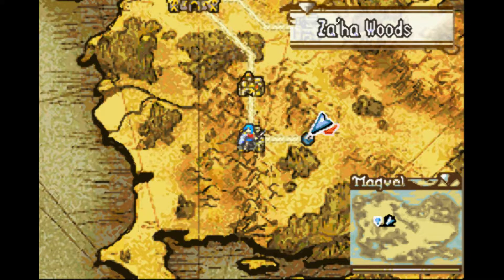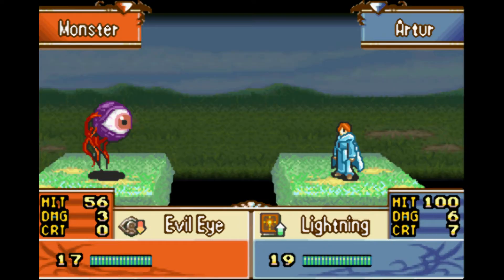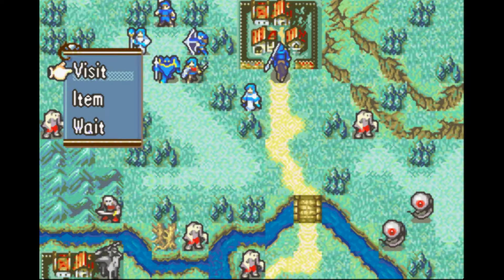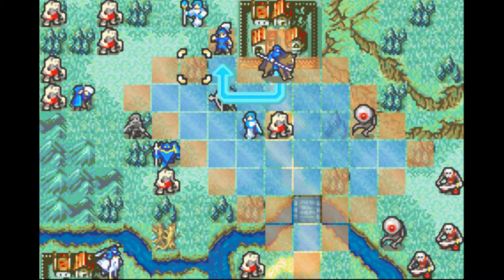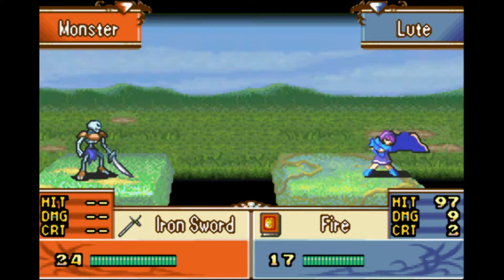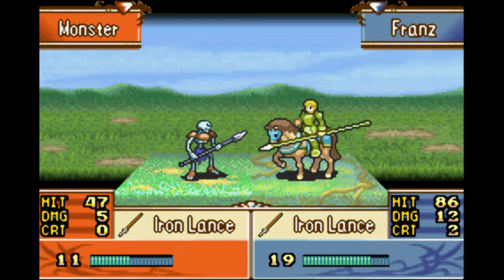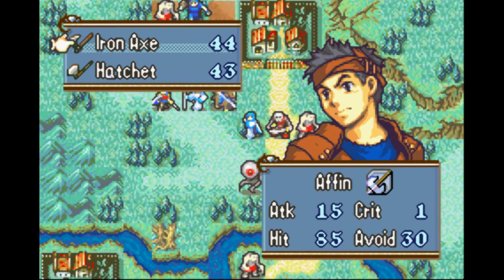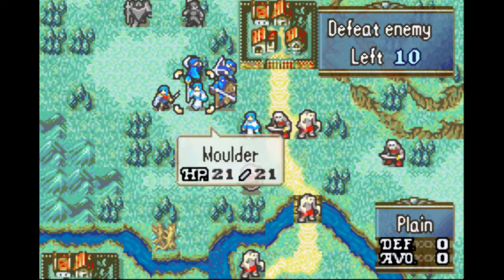Let's Play Fire Emblem: The Sacred Stones, Pt. 4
Wherein we venture into the zombie-filled Za'ha Woods and make some heads roll! Also, we finally get to use magic.